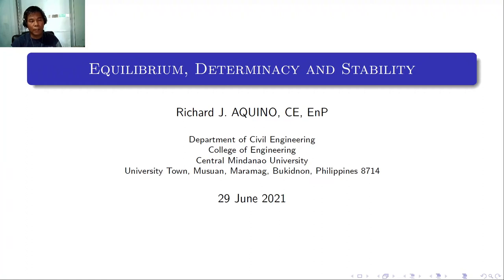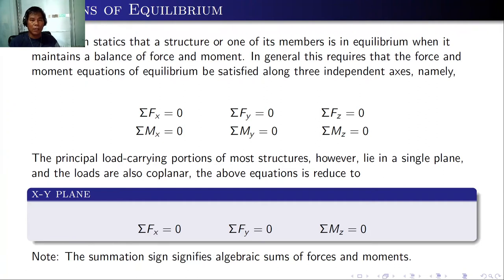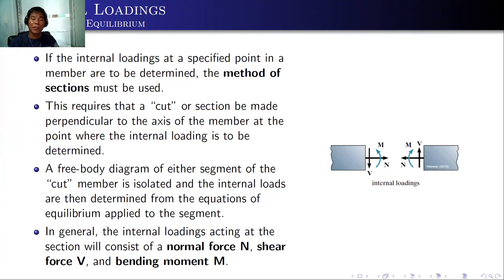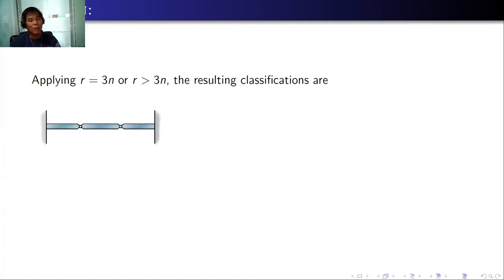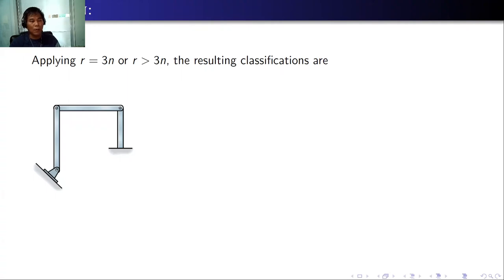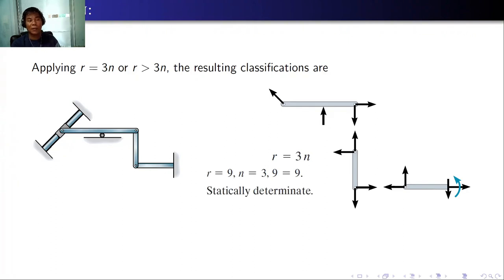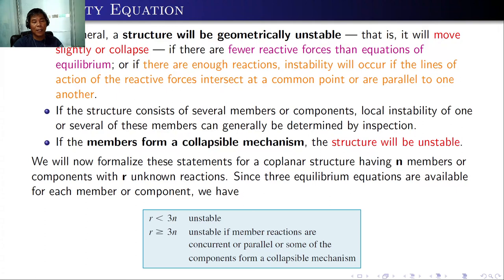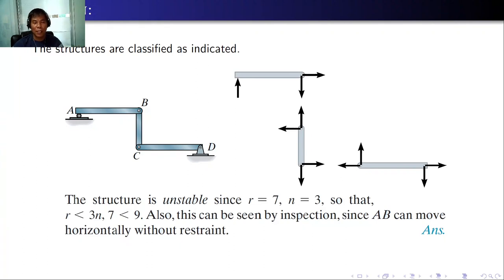Equilibrium, Determinacy and Stability